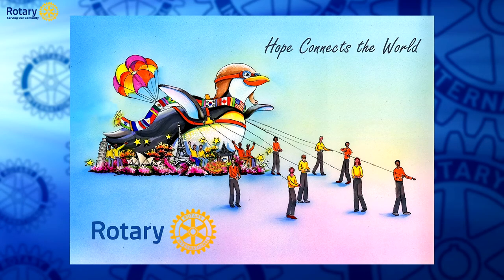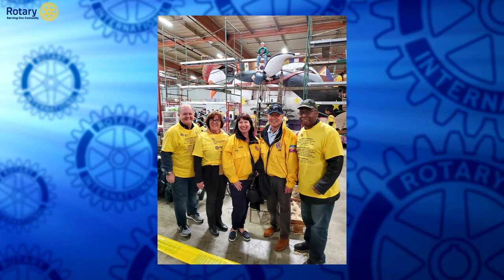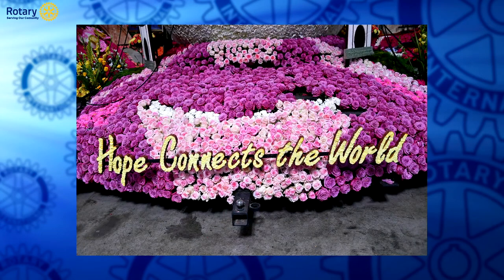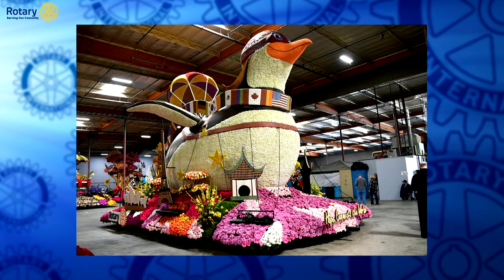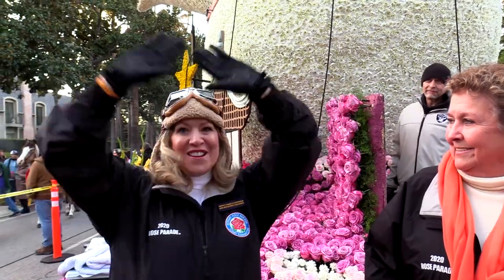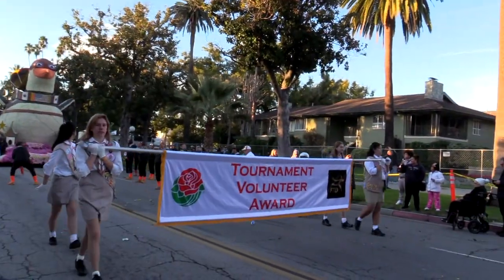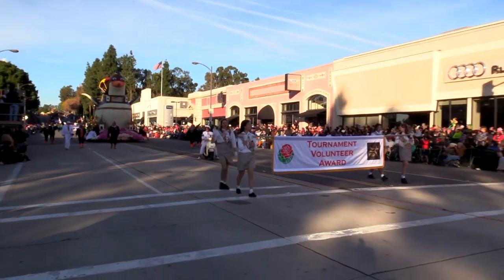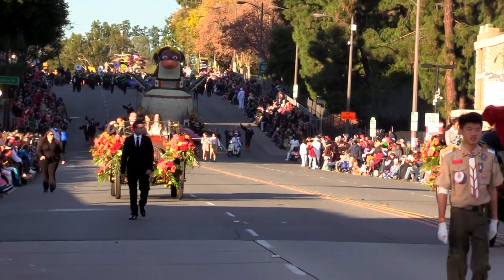Rotary Serving our Community 131 : Rose Parade 2020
Take a behind the scenes look into Rotary's Rose Parade float and the people who made it all happen - The Volunteer Award